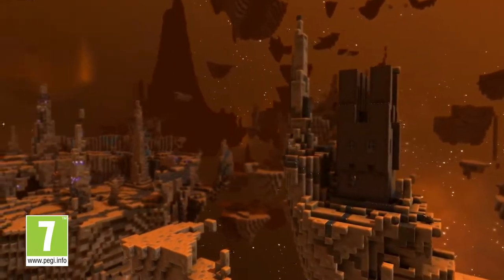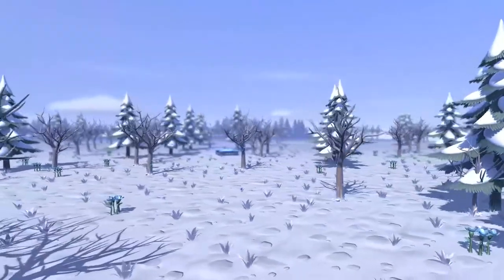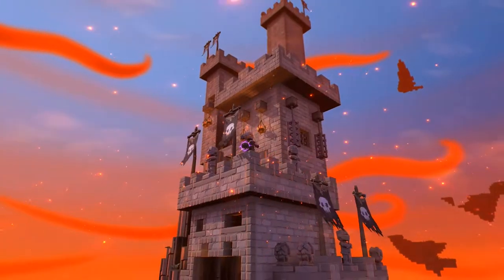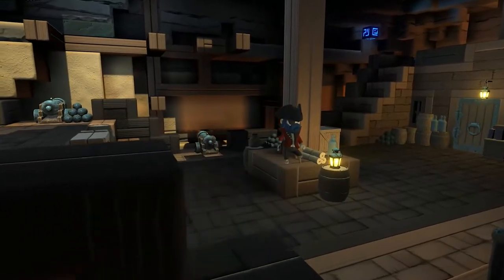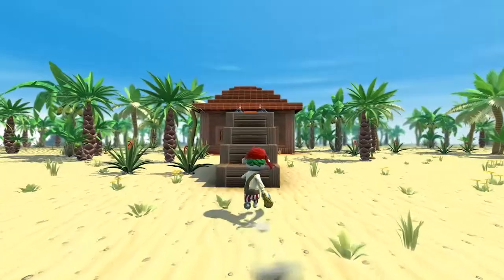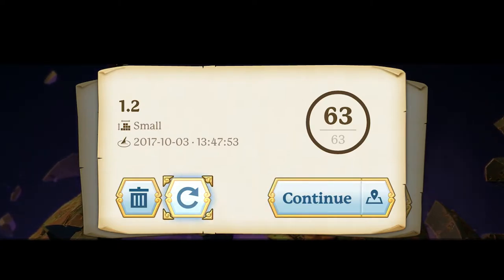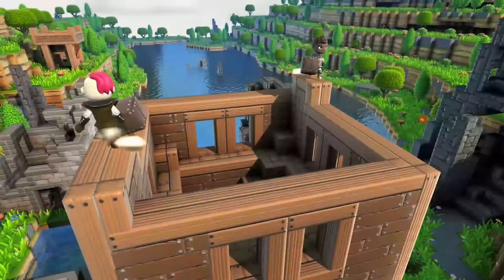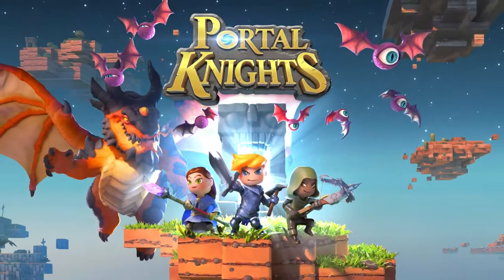Portal Knights v1 2 incl DLC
BEST GAME Winner 2017! Reunite the worlds and defeat the massive Portal Guardians in this co-operative sandbox open world action-RPG crafting adventure.LEVEL UP! BUILD! BATTLE!